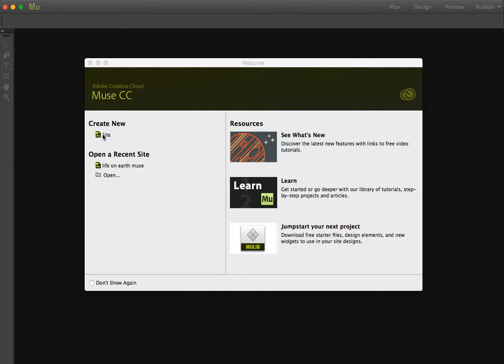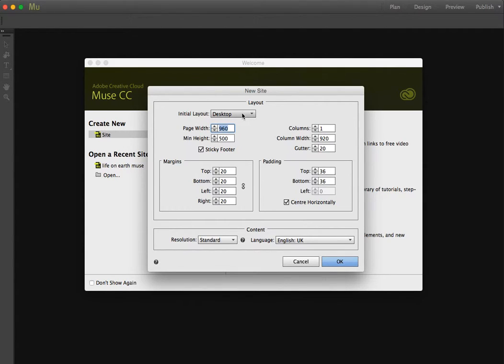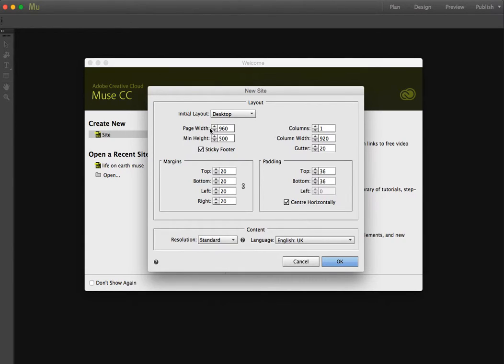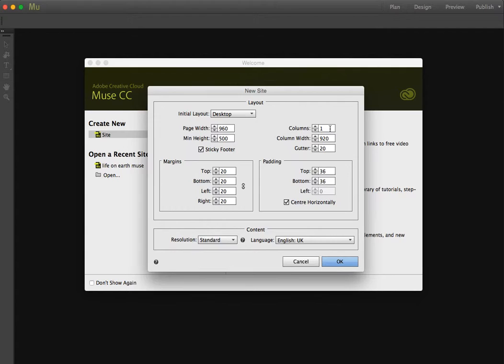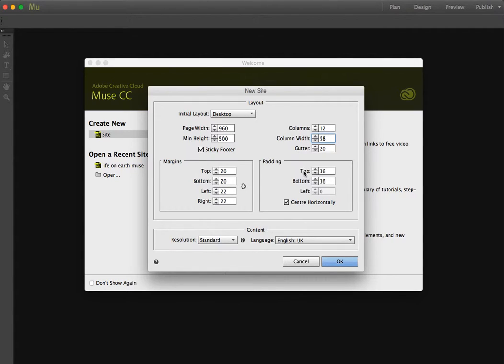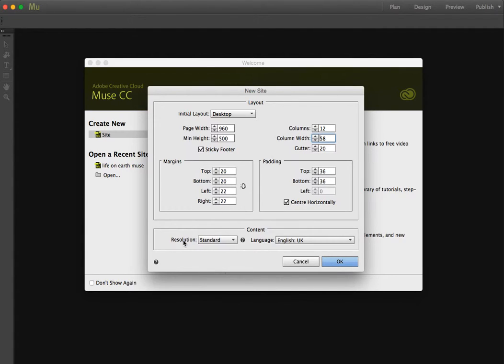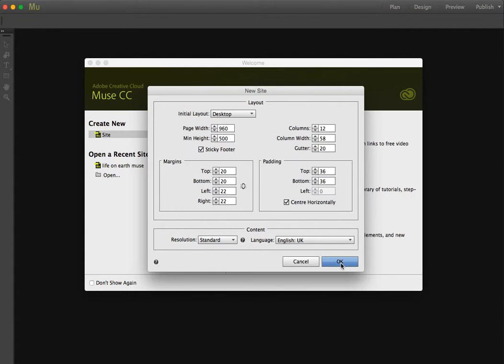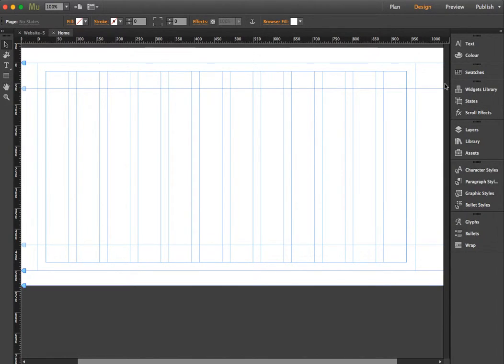Adobe Muse - Getting Started - part 1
This video explores the initial set up of Adobe Muse CC and the programs interface - part 1